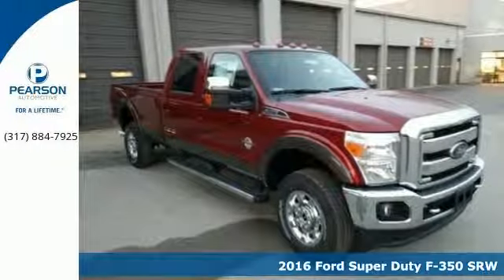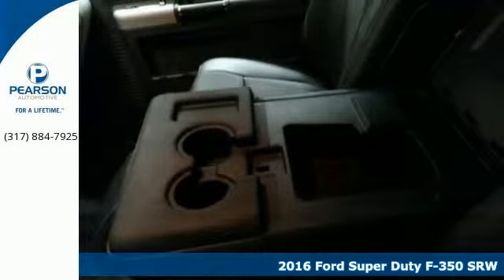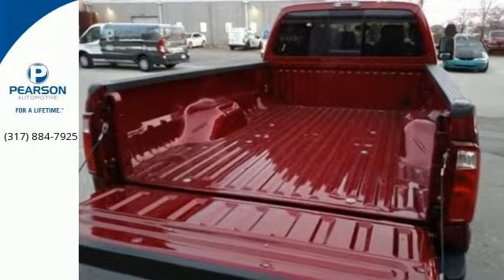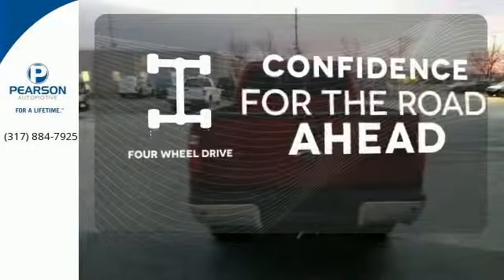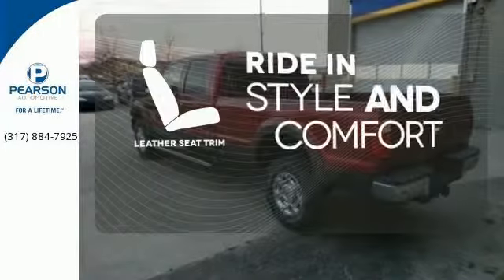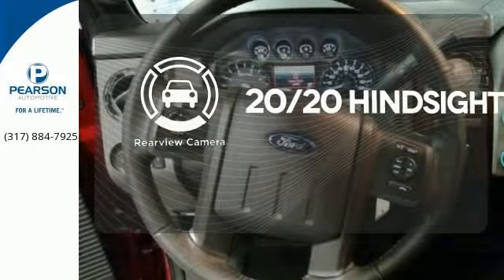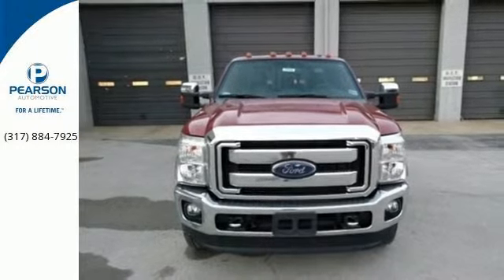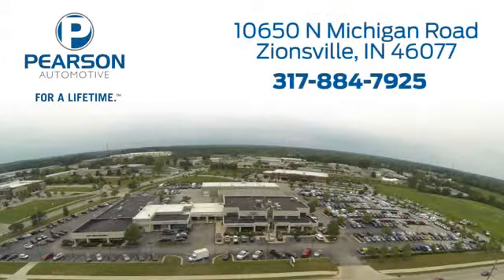2016 Ford Super Duty F-350 SRW Zionsville IN Carmel, IN #25504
Year: 2016
Make: Ford
Model: Super Duty F-350 SRW
Trim: Lariat
Engine: 8 Cyl - 6.7 L
Transmission: Automatic
Color: Ruby Red Metallic Tinted Clearcoat
Interior: Black
Stock #: 25504
VIN: 1FT8W3BT7GEB49495
br-2016 F350 SUPER DUTY 4X4 CREW CAB LARIAT br-6.7L POWER STROKE V8 DIESEL br-CHROME PACKAGE br-CHROME ANGULAR CAB STEPS 6 br-18 CHROME CLAD ALUMINUM WHEELS br-NAVIGATION SYSTEM br-50 STATE EMISSIONS br-POWER SLIDE MOONROOF br-SNOW PLOW PACKAGE br-ROOF CLEARANCE LIGHTS br-UPFITTER SWITCHES br-EXTRA HEAVY DUTY ALTERNATOR brbrHow would you like driving away in this reliable 2016 Ford F-350SD at a price like this? This dependable F-350SD would look so much better out doing some work instead of sitting here unutilized on our lot. It's ready and willing! Come and get it! Pearson Ford... FOR A LIFETIME! Call one of our Internet Managers.

Address:
10650 North Michigan Road